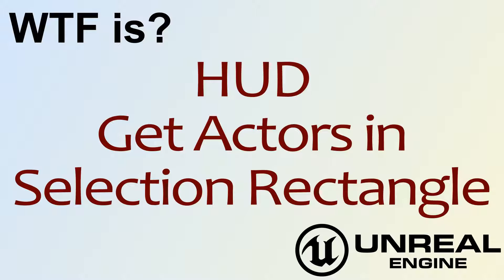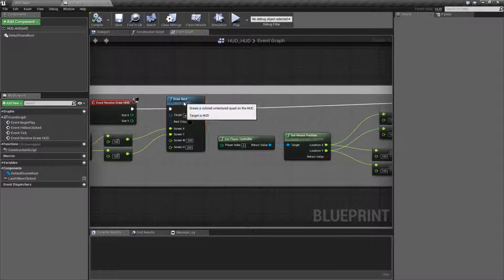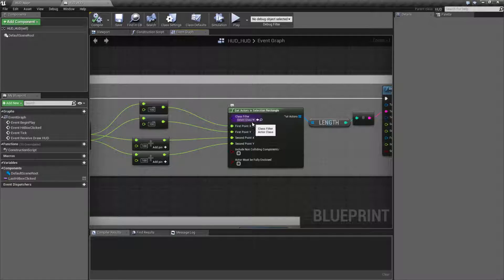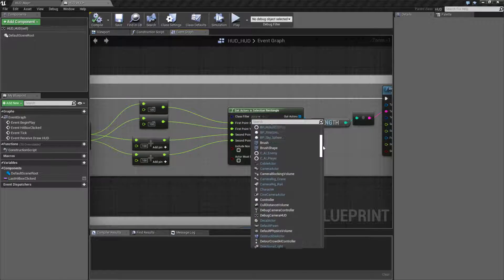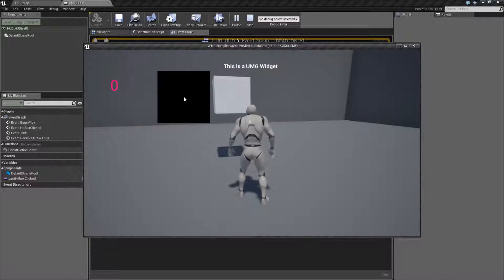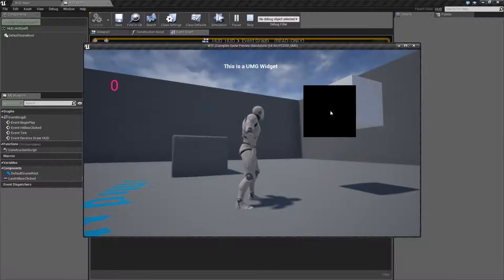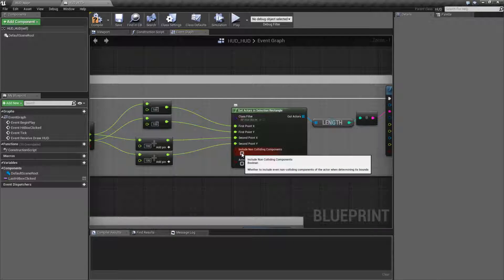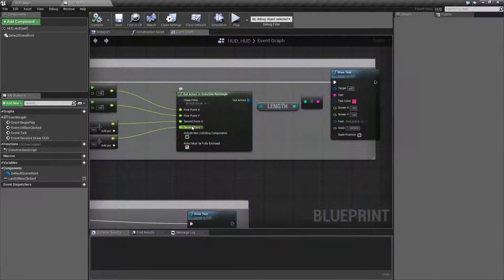WTF Is? HUD - Get Actors in Selection Rectangle in Unreal Engine 4 ( UE4 )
What is the HUD: Get Actors in Selection Rectangle Node in Unreal Engine 4.